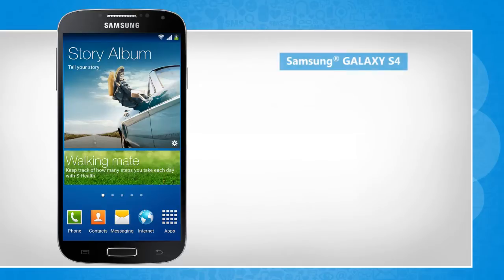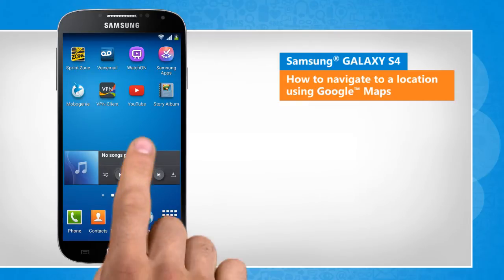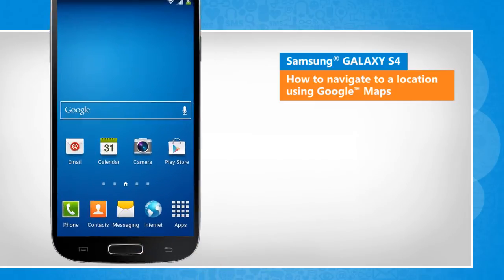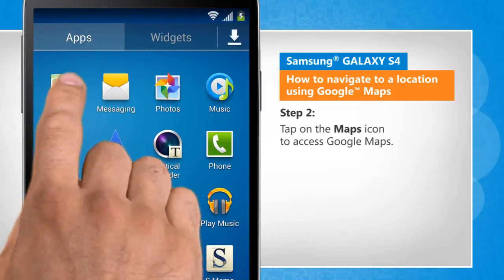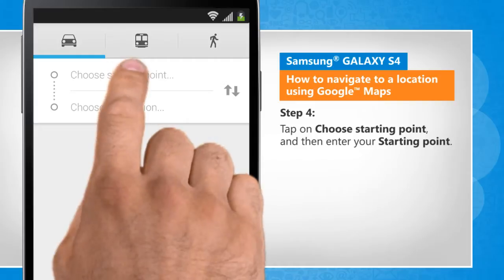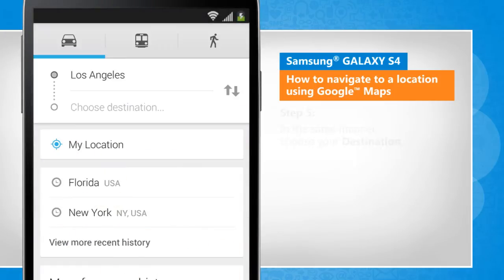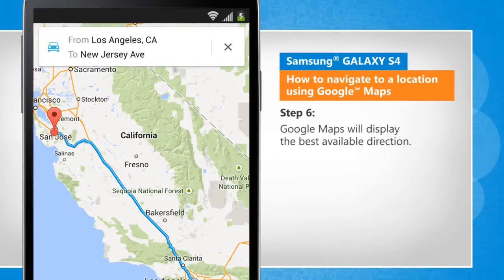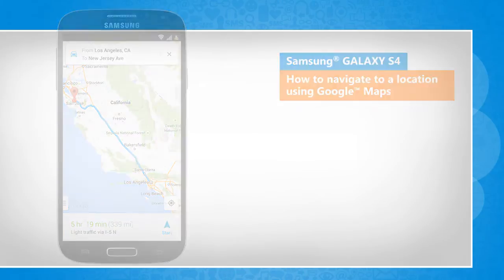Google™ Maps Navigation in Samsung® GALAXY S4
Do you want to navigate to a particular location using Google Maps on your Samsung® GALAXY S4 device? Navigate to a location using Google™ Maps by following the steps shown in this video.